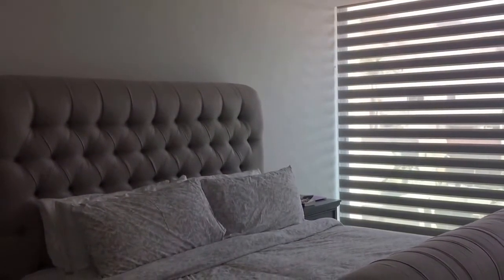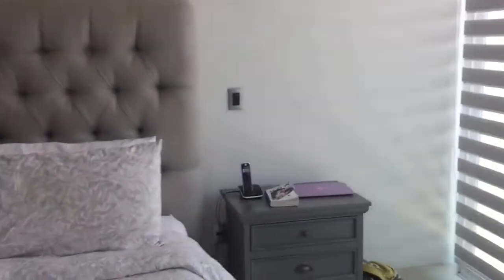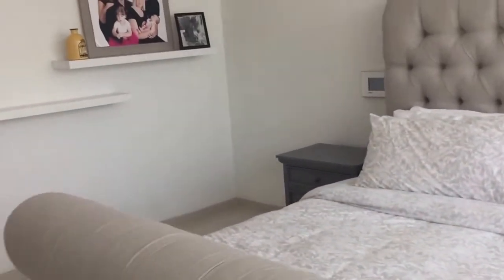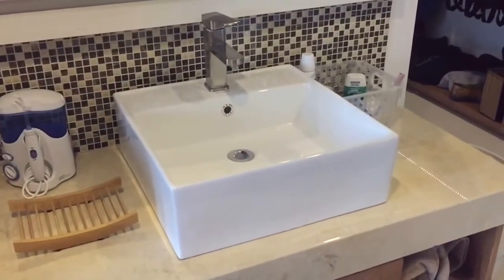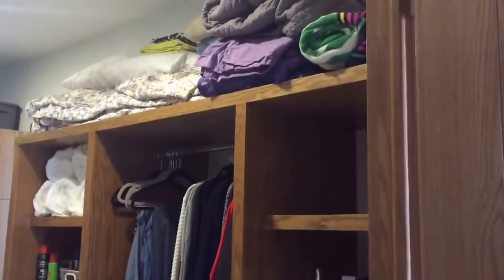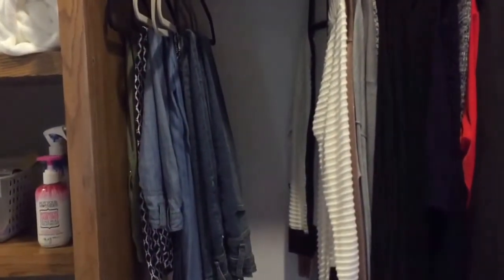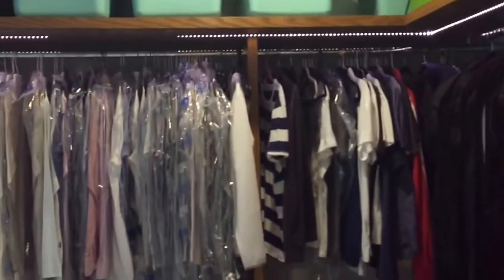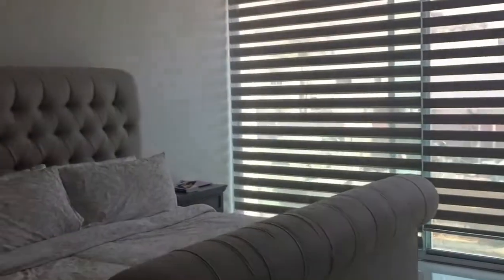Master Bedroom Tour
Here is my master bedroom, washroom and closet tour. I did a house tour last week but did not include the master bedroom. So here it is. It is not finished by any means yet. We are still slowly getting settled into our new home. I hope you enjoy.
I snap everyday!!!

Becca, Carter, Londyn and Rocco..aka Benji!I am also an expat from Canada living in Mexico! I love makeup, home decor and all the exciting journeys living in Mexico brings us!